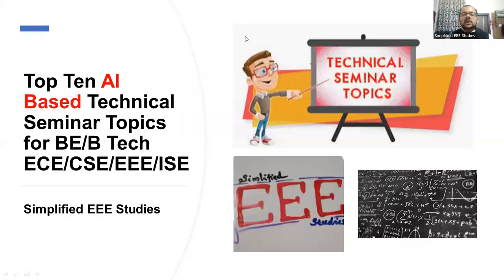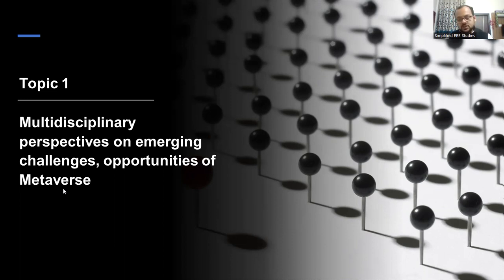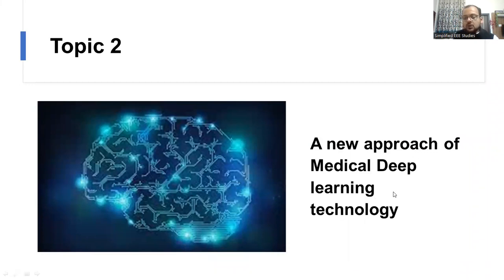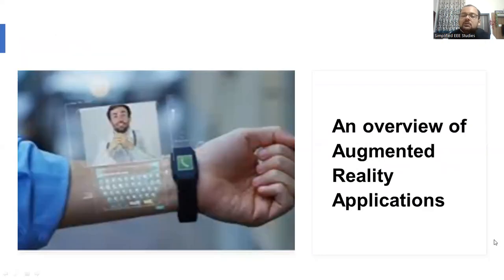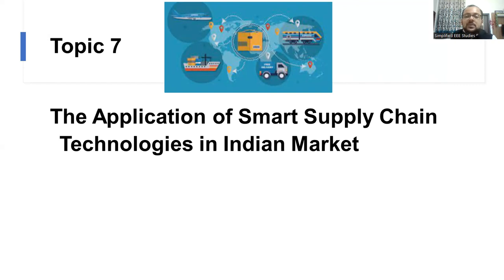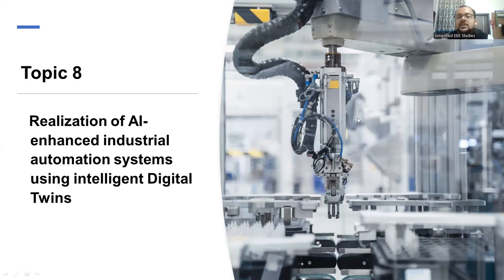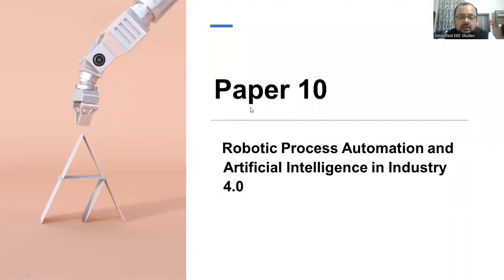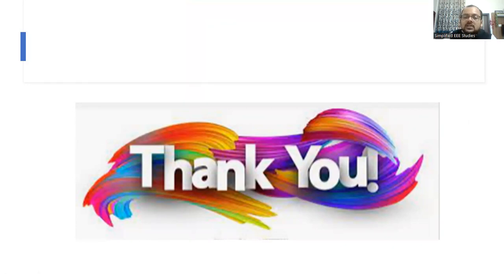Top ten technical seminar 2023 on Artificial Intelligence - BE BTech and MBA students CSE/ISE/EC/EEE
Dear all,
In this short video, I have explained the top 10 Artificial Intelligence based Technical seminar topic for all branches of BE/B Tech/MBA students.

ou can watch my previous class of "Sensors and Transducer" Subject by following the videos;

Keep Learning.